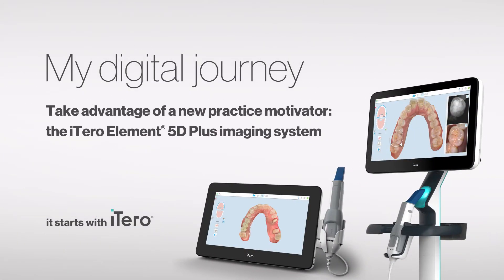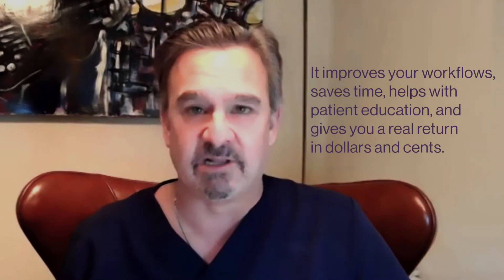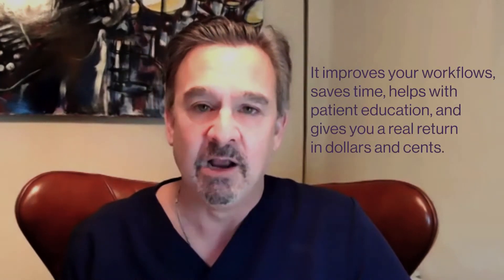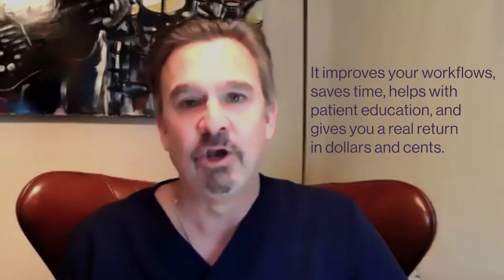Dr. Horowitz reviews the iTero Element™ 5D Plus imaging system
In this video, Dr. Jeffrey Horowitz, DMD, South Carolina delves into the benefits of adopting digital scanning technology over traditional analog impression. The iTero Element™ 5D Plus scanner offers a seamless workflow, reducing treatment times and enhancing patient experiences.